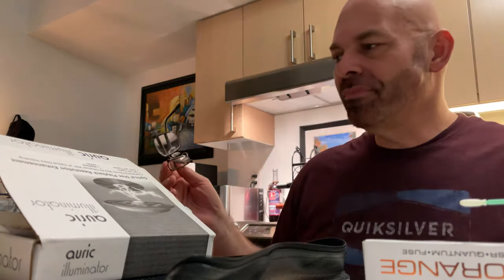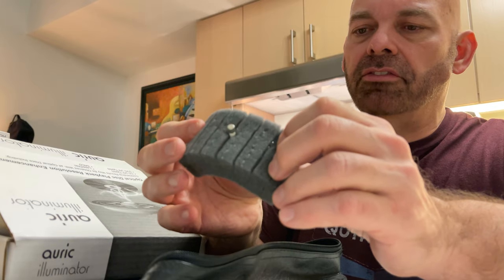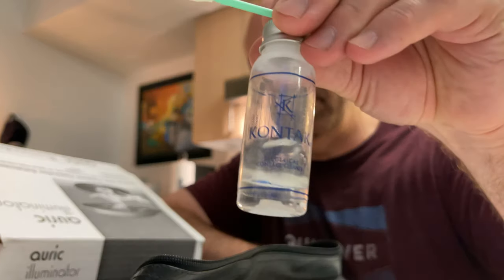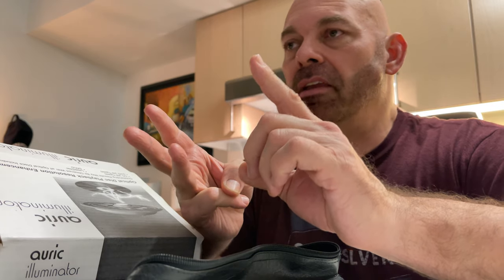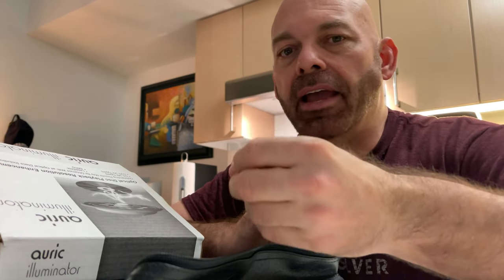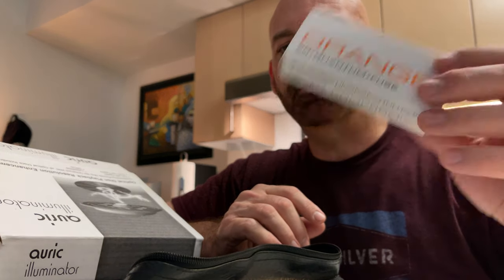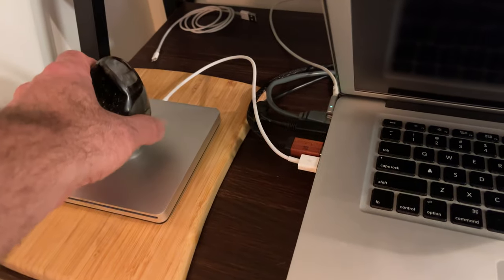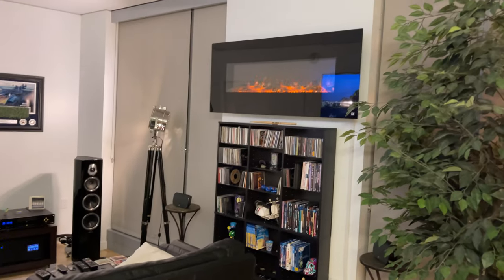An Audiophile in Seattle "Synergistic Research Orange Fuse Upgrade & Chang Lightspeed Update!".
To buy in Seattle - "The Audio Connection"